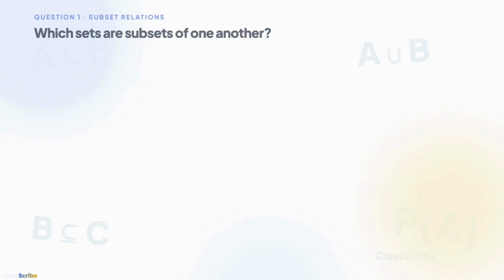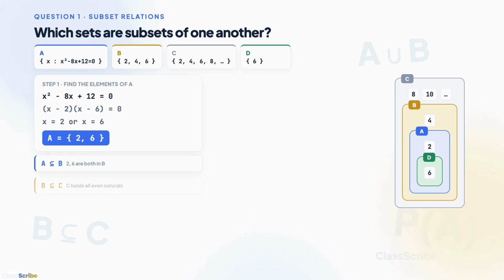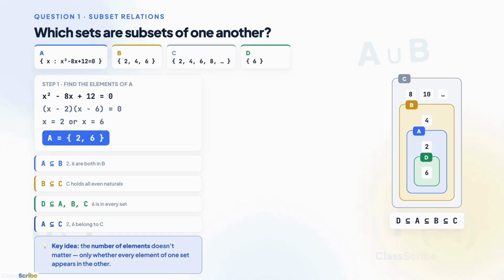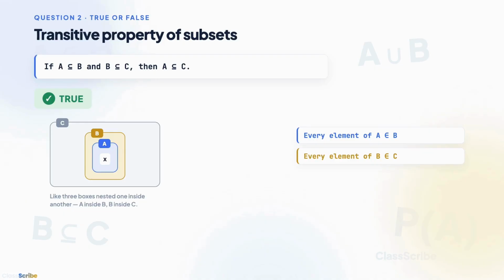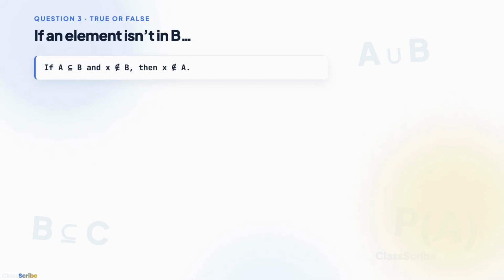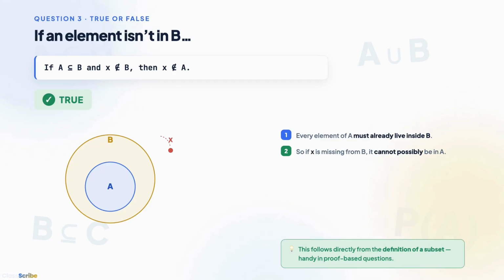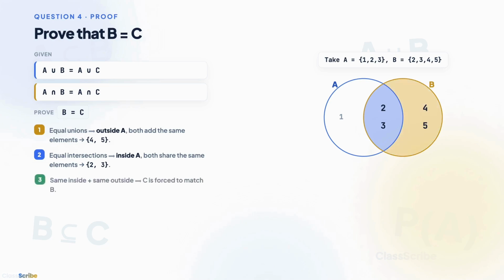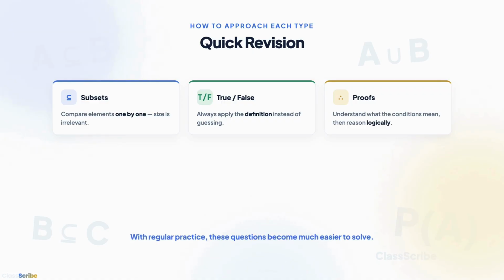Class 11 Maths | Unit 1: Sets | Solved Problems — Subset Relations | Part 3 | Lecture 05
Given four sets, which ones are subsets of which? A CBSE-style problem that tests the definition, not memory.

In this lecture:
• Solving a quadratic to find a set's elements
• Comparing sets to establish subset relationships
• Why subset comparisons don't depend on how many elements a set has